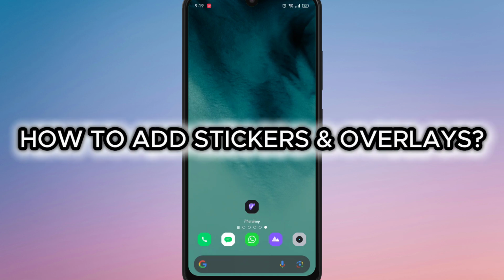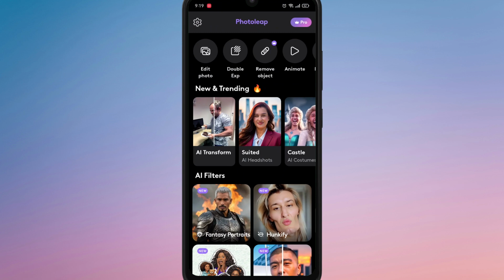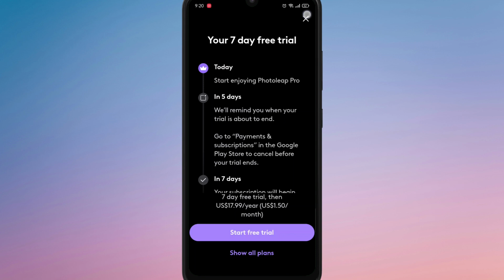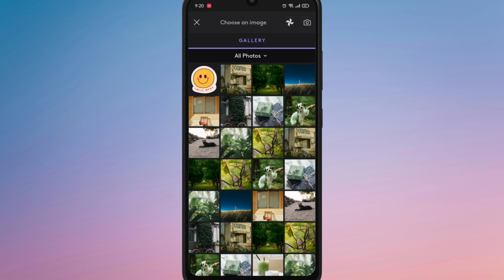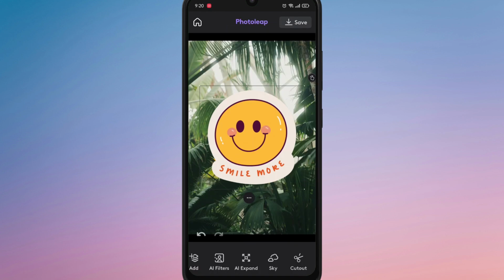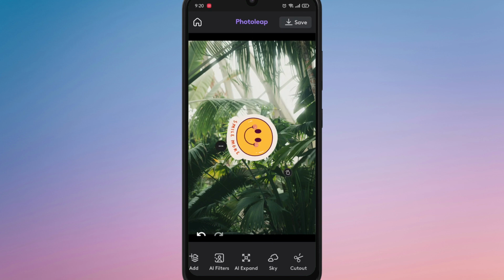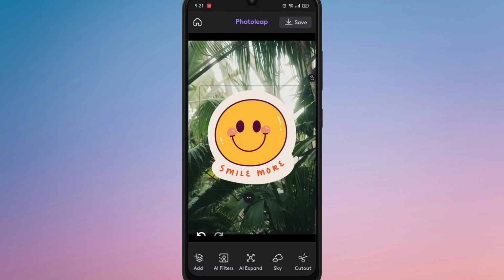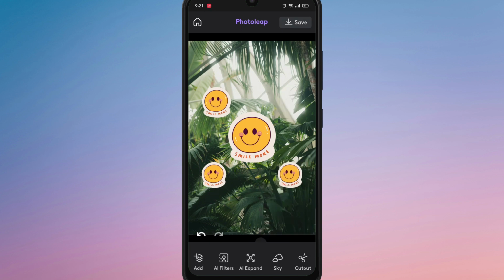How to Add Stickers and Overlays in Photoleap 2025?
Want to make your photos stand out with fun stickers or creative overlays? In this quick and easy tutorial, we’ll show you how to add stickers and overlays in Photoleap using simple steps. Whether you want to add a transparent PNG, logo, icon, or custom design to your image, this guide has everything you need. You’ll learn how to insert, resize, rotate, position, and manage multiple image layers like a pro. Even if your version doesn’t include built-in stickers, this method works perfectly by importing graphics from your gallery. Perfect for enhancing your photo edits, creating fun posts, or designing digital art with Photoleap’s layer-based editing features.

Have questions or suggestions? Drop them in the comments below!